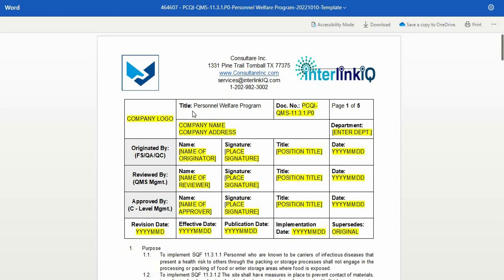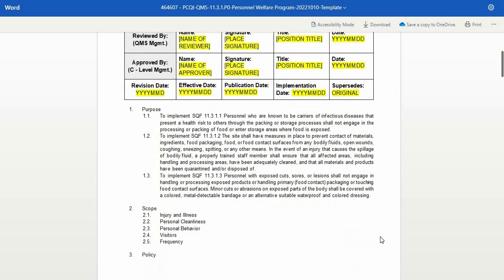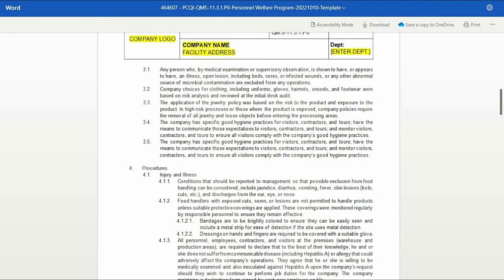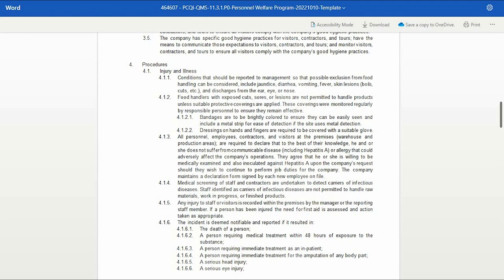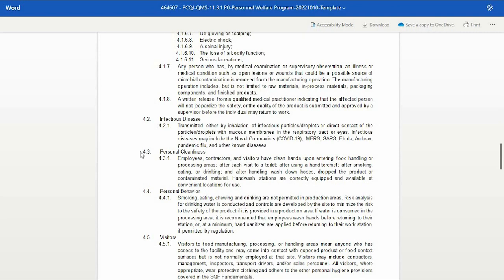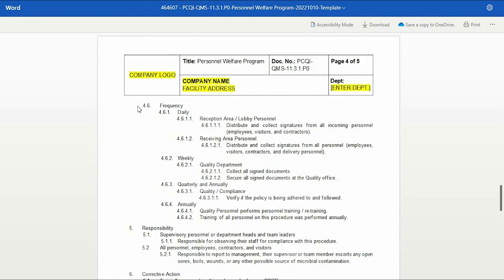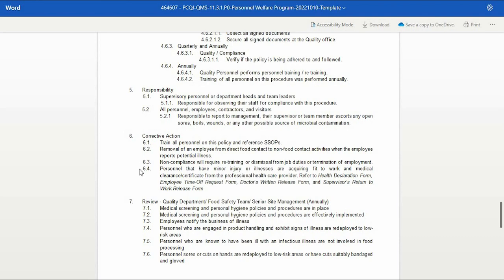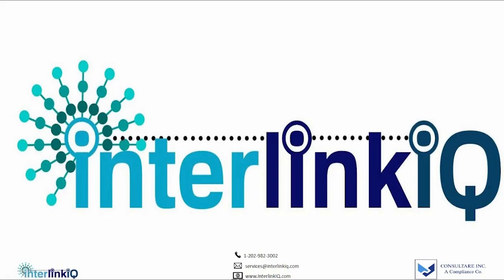InterlinkIQ.com - SQF Module 11 - 11.3.1.P0 Personnel Welfare Program Document Review Video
Purpose
To implement SQF 11.3.1.1 Personnel who are known to be carriers of infectious diseases that present a health risk to others through the packing or storage processes shall not engage in the processing or packing of food or enter storage areas where food is exposed.
To implement SQF 11.3.1.2 The site shall have measures in place to prevent contact of materials, ingredients, food packaging, food, or food contact surfaces from any bodily fluids, open wounds, coughing, sneezing, spitting, or any other means. In the event of an injury that causes the spillage of bodily fluid, a properly trained staff member shall ensure that all affected areas, including handling and processing areas, have been adequately cleaned, and that all materials and products have been quarantined and/or disposed of.
To implement SQF 11.3.1.3 Personnel with exposed cuts, sores, or lesions shall not engage in handling or processing exposed products or handling primary (food contact) packaging or touching food contact surfaces. Minor cuts or abrasions on exposed parts of the body shall be covered with a colored, metal-detectable bandage or an alternative suitable waterproof and colored dressing.